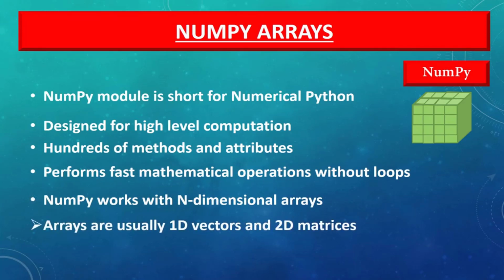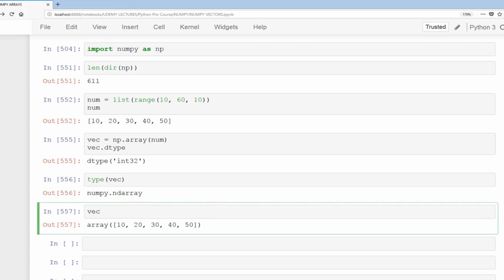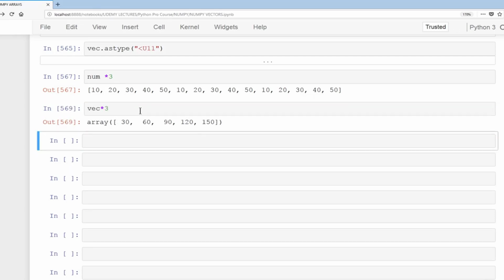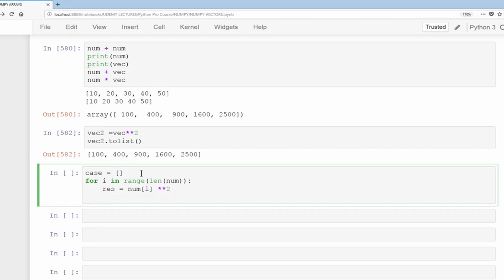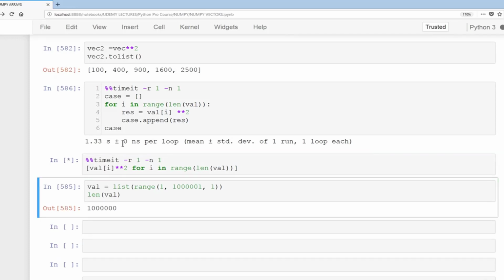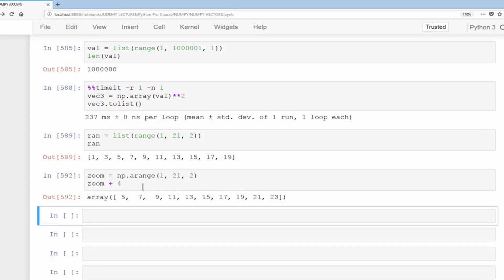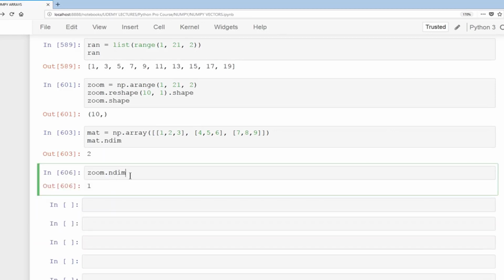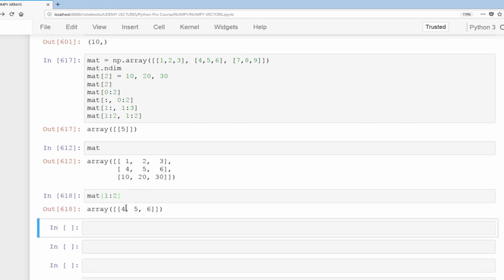Python Numpy Array Introduction Tutorial# 1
In this tutorial we will dicuss Python Numpy.NumPy, which stands for Numerical Python, is a library consisting of multidimensional array objects and a collection of routines for processing those arrays.
Using NumPy, mathematical and logical operations on arrays can be performed.